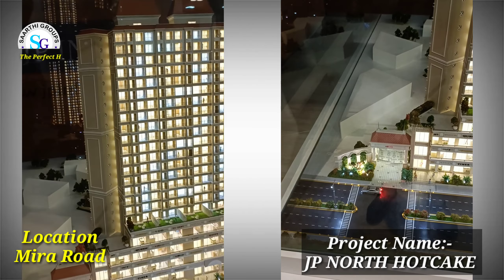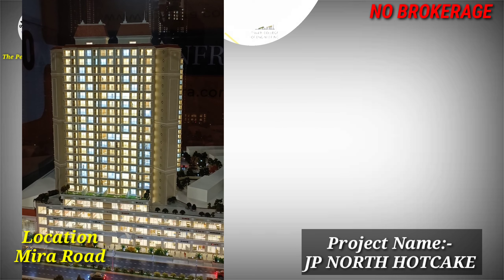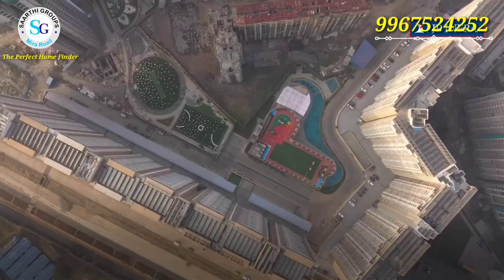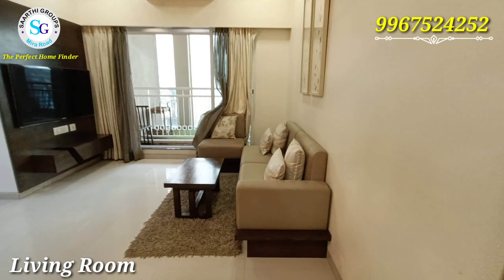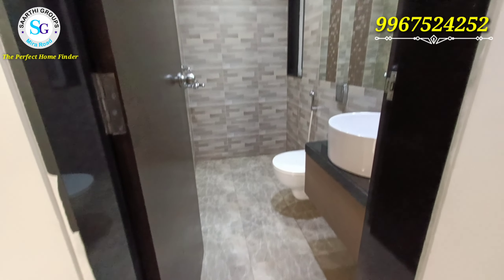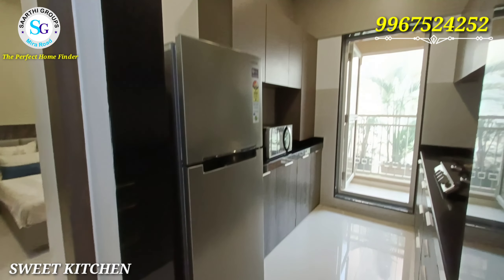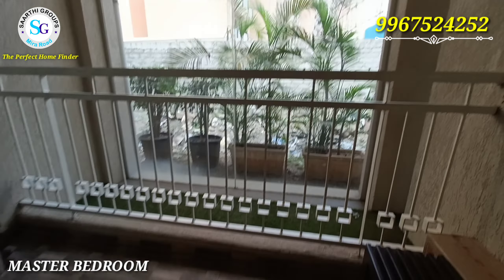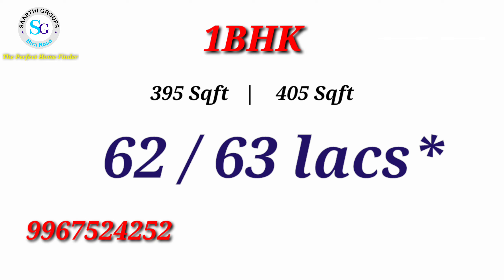JP North Hotcake || 1BHK Flat || Mira Road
Hello Friends,
Set against a backdrop of luscious greenery and serenity, JP Infra Now or Never offers a wholesome and luxurious lifestyle tailored to nourish your physical as well as spiritual well-being. JP Infra avant-garde contemporary architecture has redefined the way of living, offering residents a wide variety of amenities to keep the family together and engaged for a weekend of fun activities.

As JP North Mira road is situated in the heart of North Garden City, the home of your dreams awaits you at Codename Now or Never. JP Infra’s presents "JP NORTH Garden City", the most luxurious & biggest project in and around Mira Road. 8 different towers of 25 Storeys each with 1,2 & 3 BHK in 27 Acres of land that brings you the unique & numerous amenities at your doorstep.

Your address is a testimony to your accomplishments. Especially because where you live, speaks volumes about the lifestyle you've always desired, and the hard work you've put in to achieve it. So here is a home that exudes your excellence. Presenting, JP North Mira Roads the finest abode. JP North Now or Never Provides Nestled amidst the hustle and bustle of Mumbai suburbs, yet far detached from it, JP North is where you can enjoy abounding amenities within sedating serenity. You would be thriled to know that 1 BHK Apartments are now available for 59 LAKHS ONLY(all inclusive) and not a dime more . Hurry up guys, this offer is only valid for FIRST 59 APARTMENT. Don’t let this opportunity pass by! It’s a dream come true for all the Mumbaikars to get an Apartment at such an affordable rate.

नमस्कार दोस्तों,
शहरी युवाओं को लक्षित करने वाली परियोजना, जो किफायती कीमतों पर एक शानदार जीवन शैली की तलाश में हैं। परियोजना एक सुंदर और स्टाइलिश विकास है जो आपको प्रकृति के पालने में जीवन का आनंद लेने की अनुमति देता है। सावधानीपूर्वक नियोजित इन विशाल घरों को शून्य अपव्यय (Zero Wastage) के साथ डिजाइन किया गया है। मीरा रोड के सबसे अधिक परिष्कृत (Sophisticated) क्षेत्रों में से एक में स्थित, यह सभी प्रमुख बुनियादी ढांचे (Major Infrastructure) और दैनिक आवश्यकताओं (Daily Necessities) के लिए उत्कृष्ट कनेक्टिविटी प्रदान करता है।
सुविधाएं इस प्रकार हैं:

Amenities Inside Project
1) Fun and Games
     i) Post the goal, Wonder shot, The basketball hoop, Mini golf area
2) Senior citizens tranquility park
3) O2 Health zone, Open areobics
4) Toddler town
5) Pool table
6) Table tennis
7) Gymnasium
8) Yoga pavilion
9) Craftily, The art and craft studio
10) CCTV camera
11) 24/7 security
12)  30+ Types of Gardens
13) 3 Lifts and 1 staircase
14) 24/7 water
15) Prayer point, The ganesh Idol
16) Brew Good health, The beverage point
17) Club House
18) Pool Side with swimming pool
19) Mini Theater
20) Banquet Hall
21) Lakme Salon

Enhancing points
1) Specious Home with dynamic style and the lifestyle changing environment.
2) 5 Min distance to upcoming Metro Station
3) 13 Min distance from railway station
4) 5 Min distance from western express Highway
5) Near By Vedanta International High School and Junior College

For More Details Contact On: (Available On WhatsApp Also)
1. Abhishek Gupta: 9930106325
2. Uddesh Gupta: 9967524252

Topic Covered:
1. 1 bhk apartment
2. 1 bhk flat
3. 1 bhk apartment for sale in mira road
4. 1 bhk flat in mira road
5. 1 bhk flat under 52 lakhs
6. 1 bhk flat in mumbai
7. 1 bhk flat price in mumbai
8. 1 bhk flat in mira road at 35 lakhs
9. 1 bhk flat for sale in mira road
10. 1 bhk resale flat in mira road